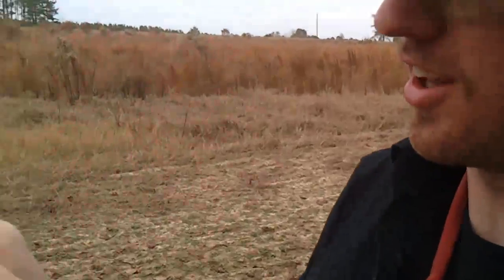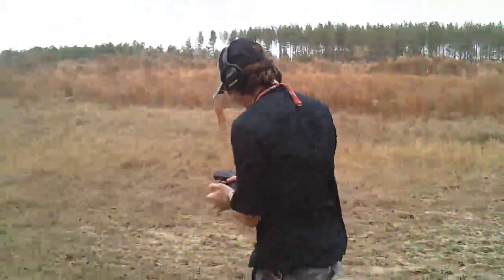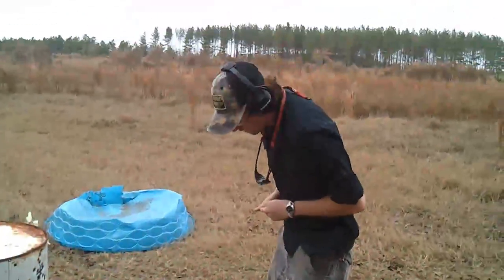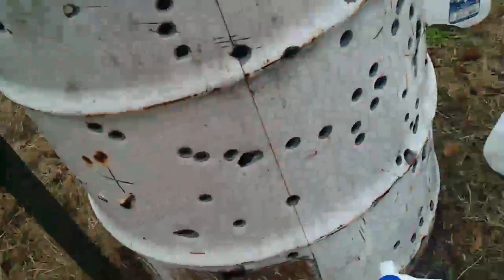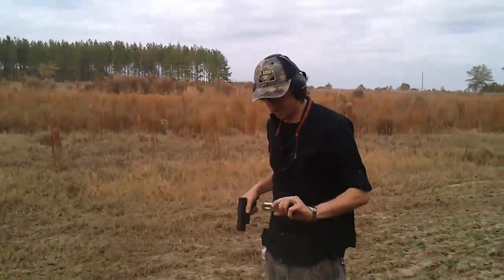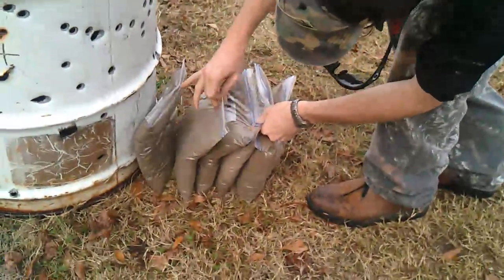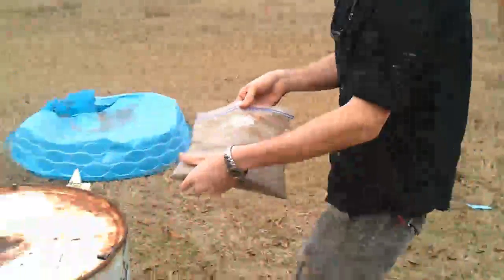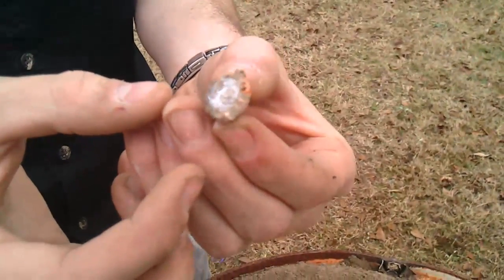Zombie Max Ammo Test (XD40SC)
Sorry for the horrible sound...this was recorded on my phone.
Testing the new Hornady Zombie Max in my Springfield XD .40 SubCompact
Test 1: Shoot 5 gallon jugs of water with a FMJ and compare to the same shot with the Z-Max
Test 2: Shoot sand, Recover bullet